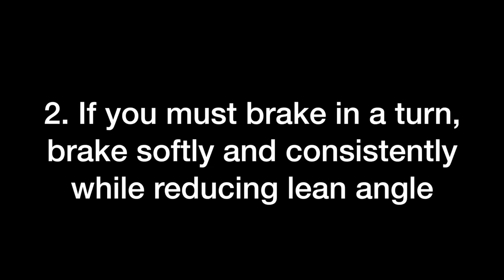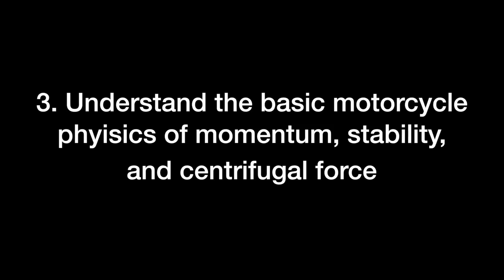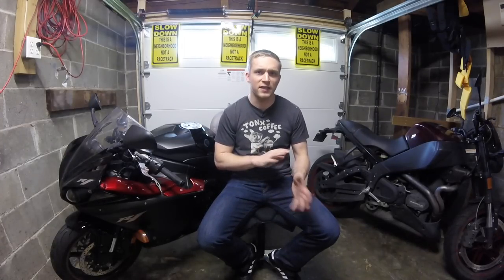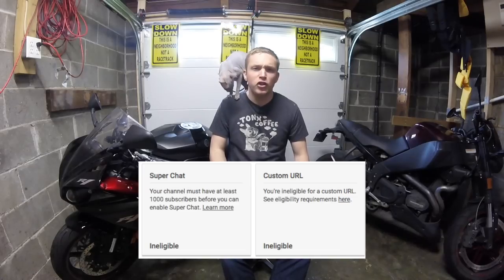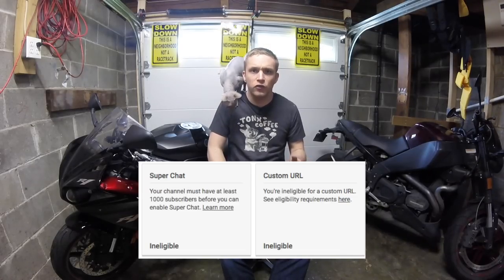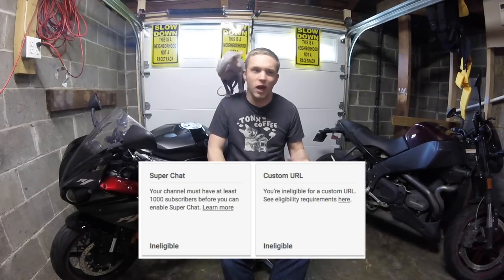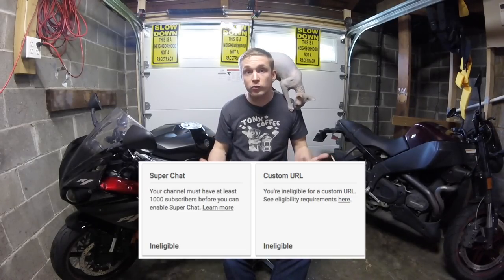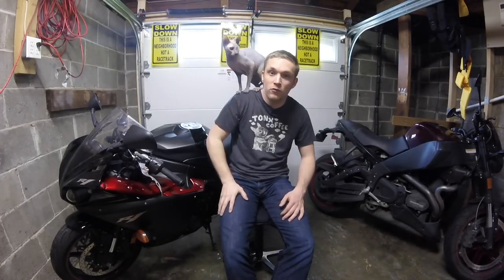Fear of leaning leads to motorcycle crash | SquidTips Accident Analysis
A common reason people crash is low siding due to being uncomfortable with leaning and cornering a motorcycle. Topics include a 'Motorcycle Physics 101' course as well as exercises to get comfortable with leaning your motorcycle and what to do if you must brake in a corner.

Chapters:
0:20 Intro
1:41 Forces on a bike inside a turn
2:40 Play by play of the accident
3:50 exercises you can do to gain comfort leaning and cornering
6:15 Closing

►Help upgrade my gear